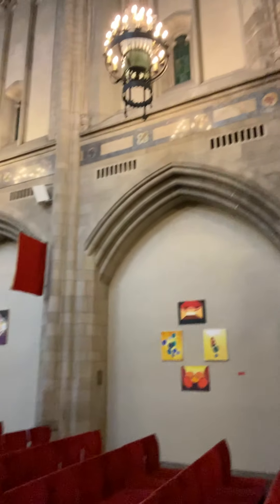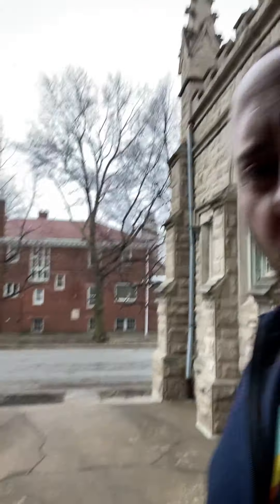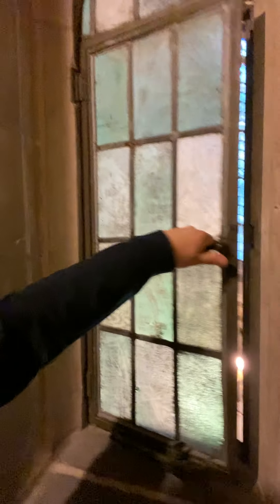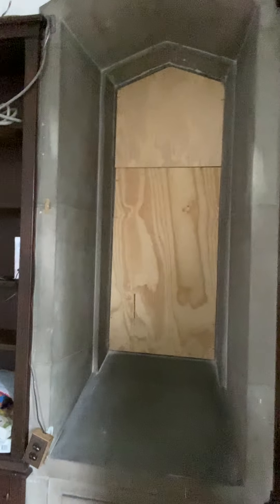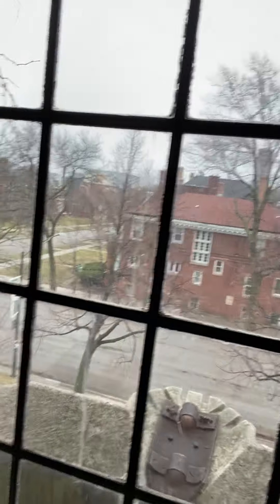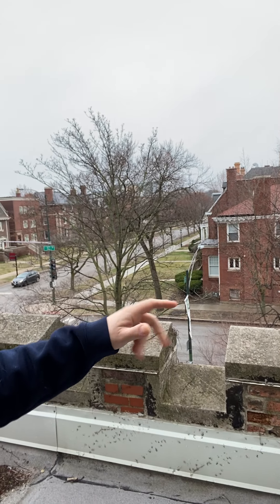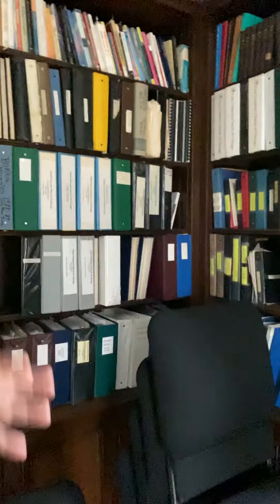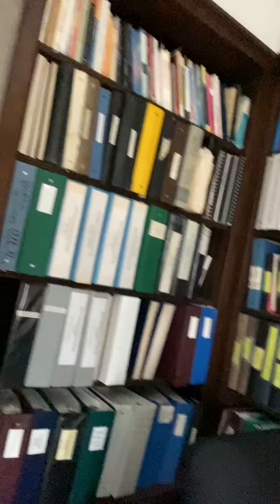Minister's Study Tour at First Unitarian Church of Chicago in Hyde Park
Rev. David (with trusty assistant Pilot the St. Bernard) take us up into the old minister's study in the bell tower at First Unitarian Church of Chicago.